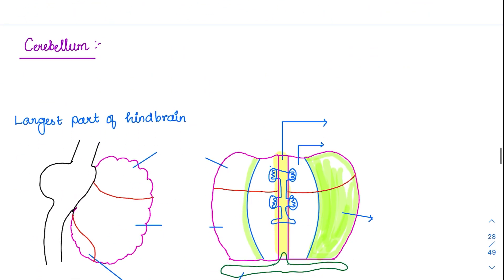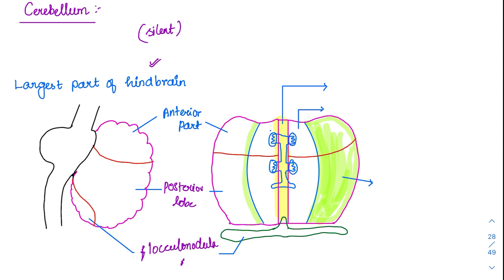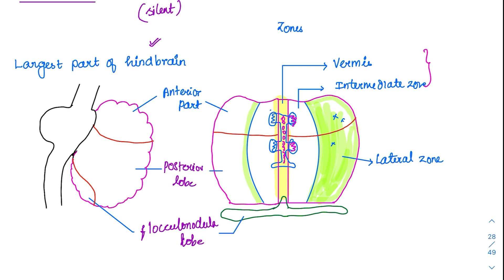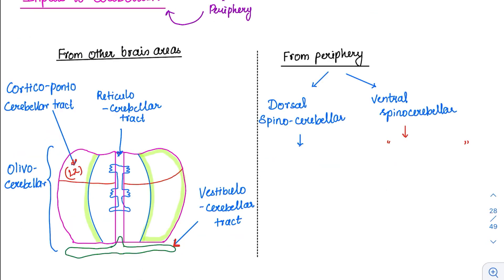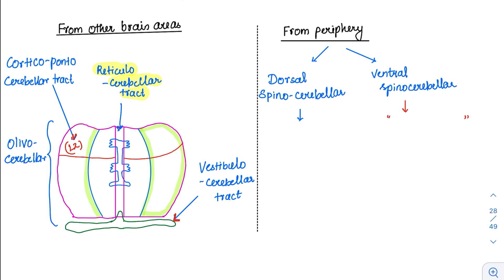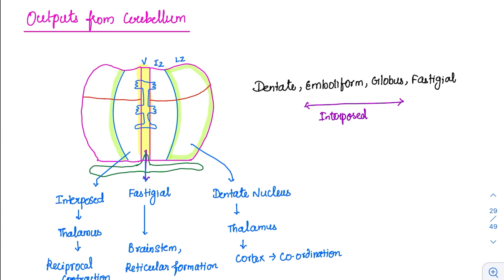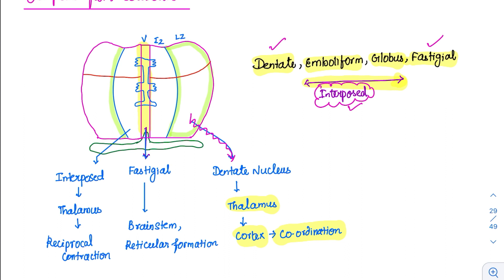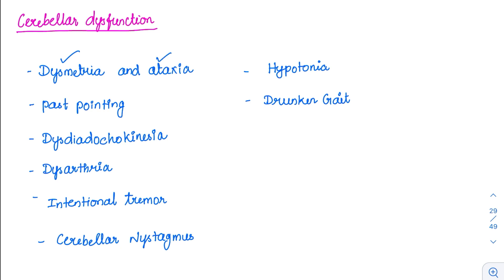Cerebellum - MCQ concepts